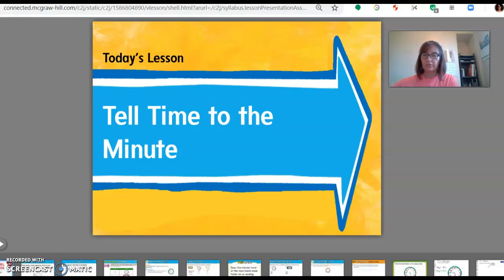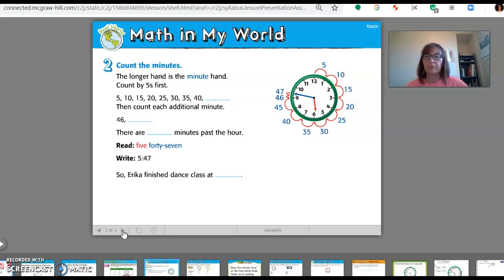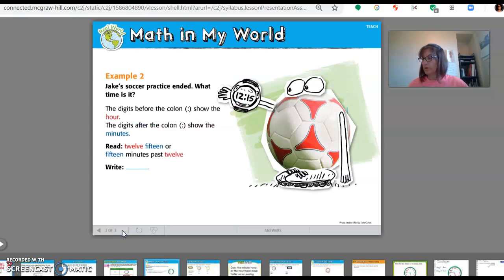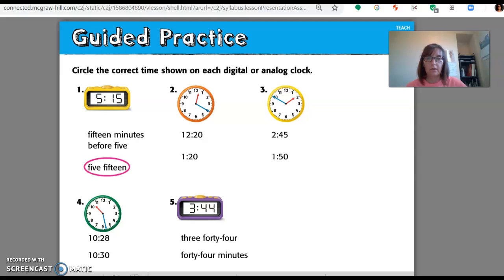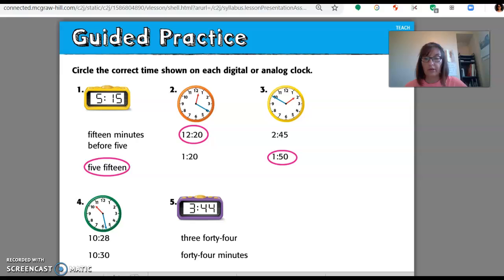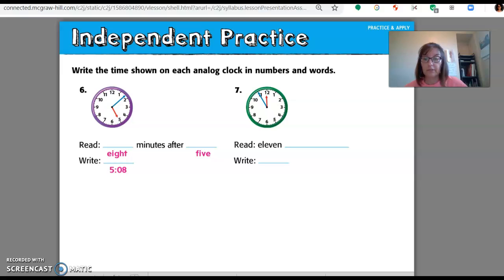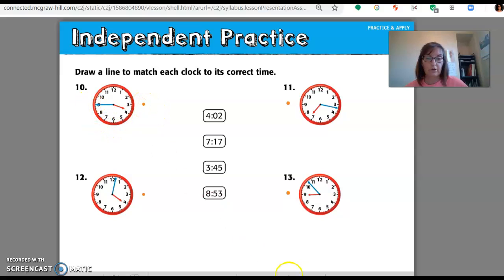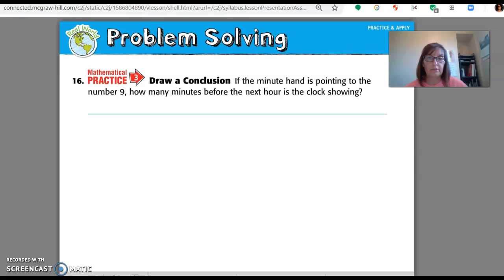Telling Time to the Nearest Minute